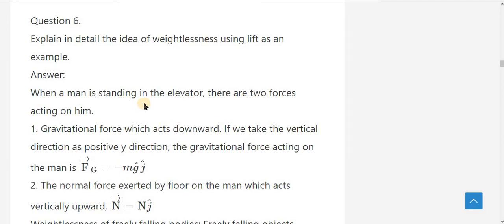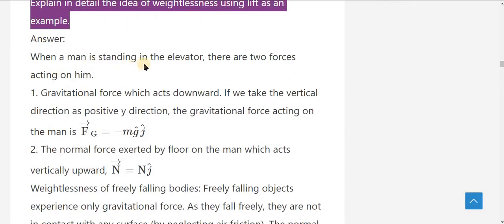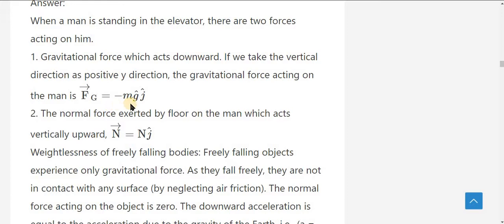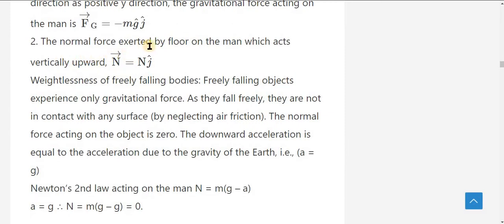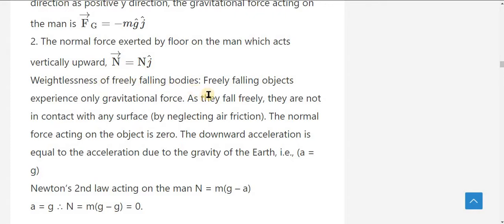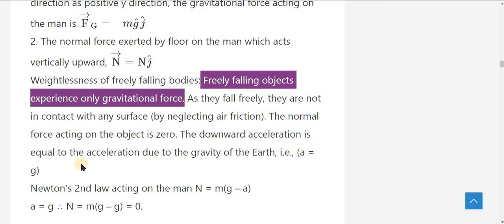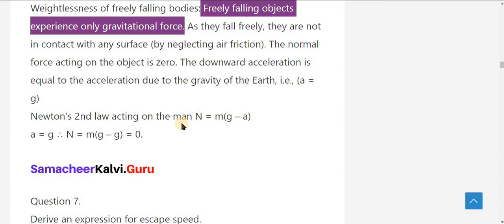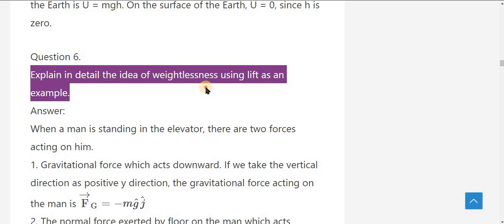unit 6 topic idea of weightlessness using lift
unit 6 topic  idea of weightlessness using lift - 11th physics